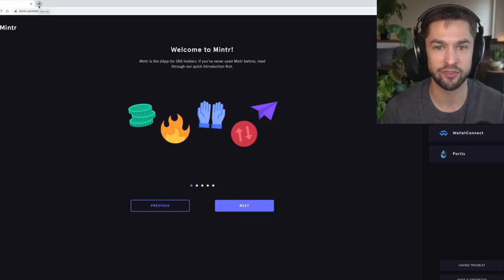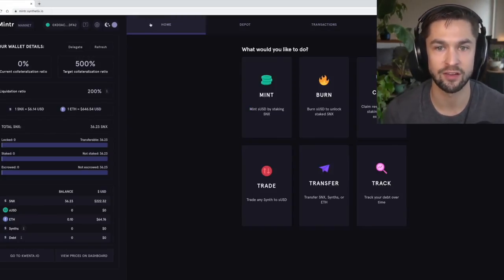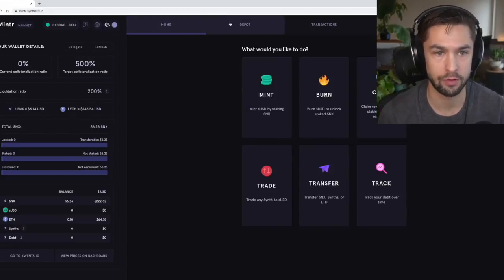AMA with Yaniv Tal, Project Lead at Graph Protocol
💳 MONOLITH - GET THE HOLY GRAIL OF BANKLESS VISA CARDS

The Graph is an Indexing protocol that organizes data from blockchains, making decentralized data interoperable and easily accessible.

Don't stop at the video!